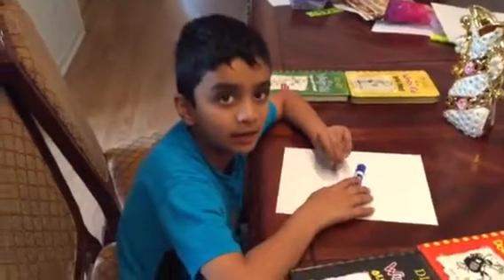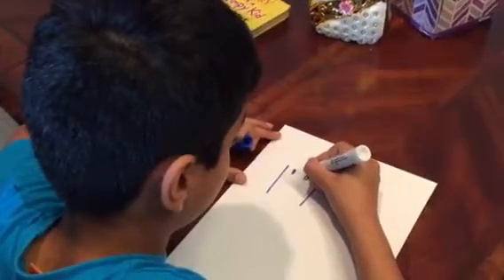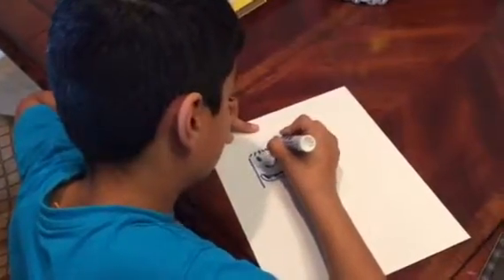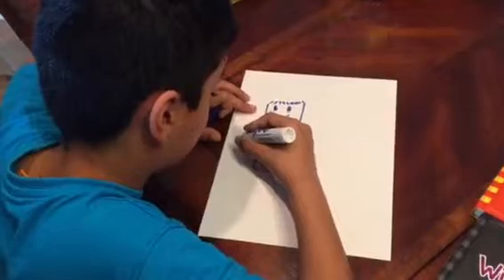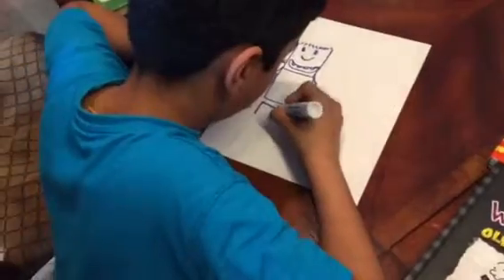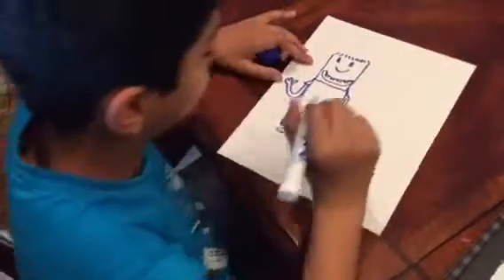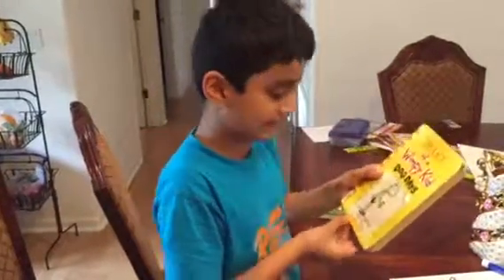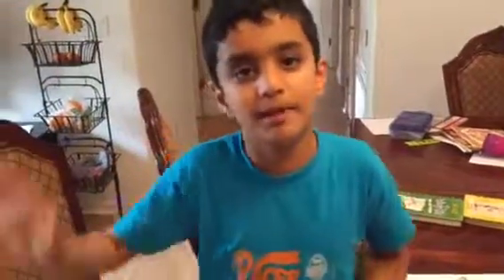How to draw rowley from diary of a wimpy kid